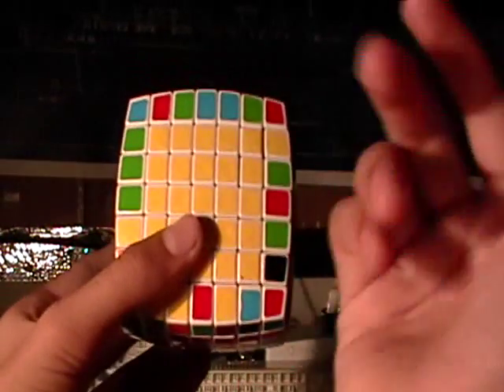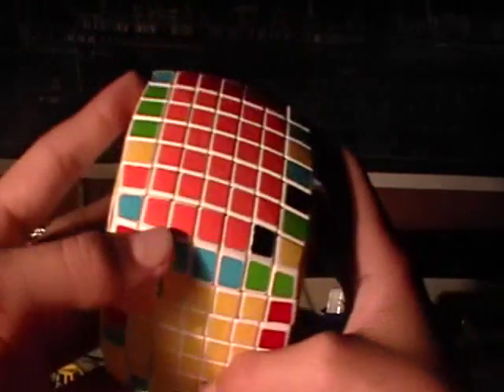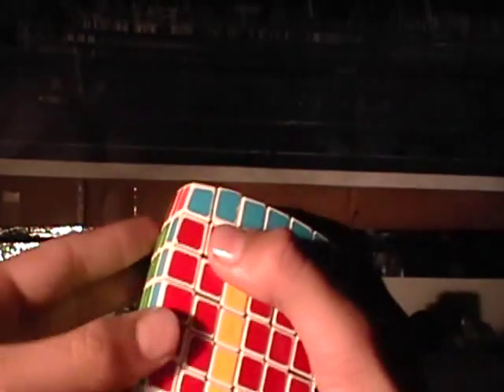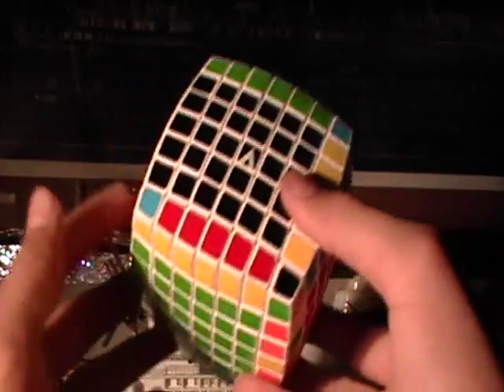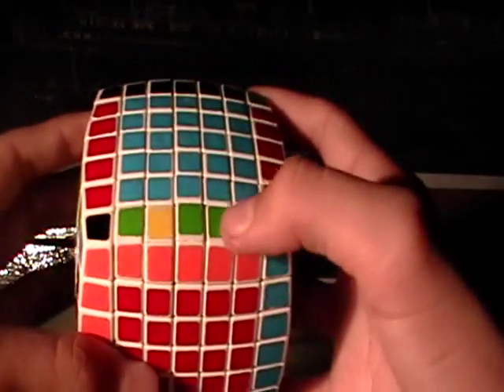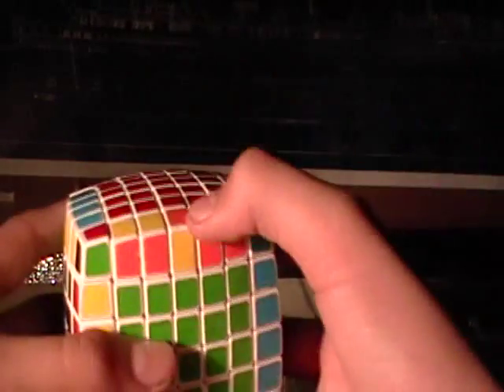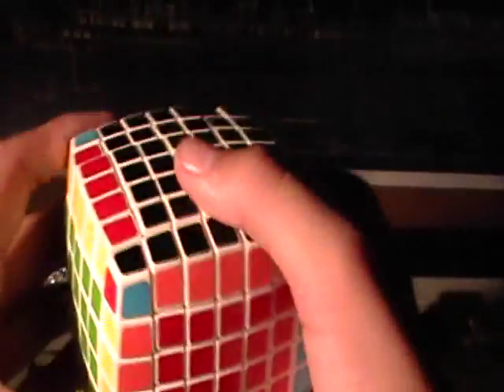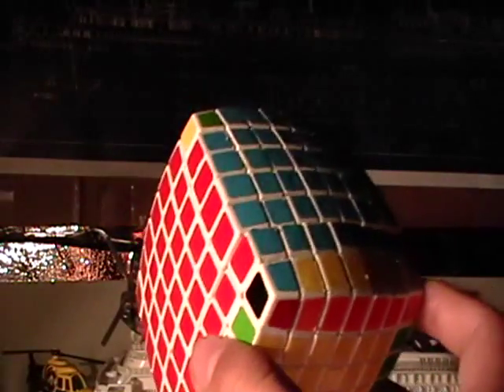How to solve a V-cube 7 (Part 5)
this is part FIVE and the FIVE parts in this How to solve a V-cube 7 tutorial